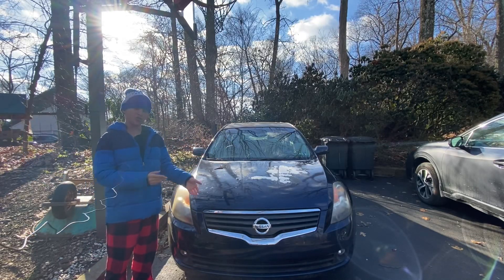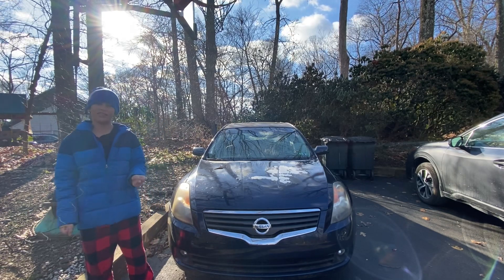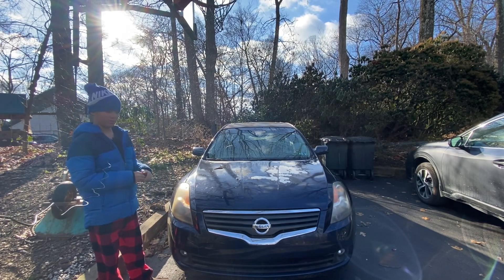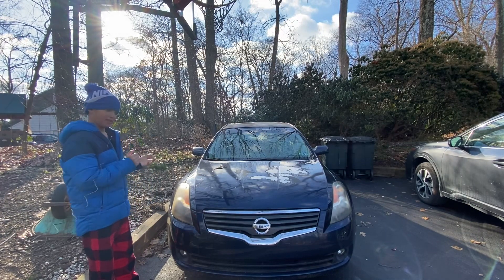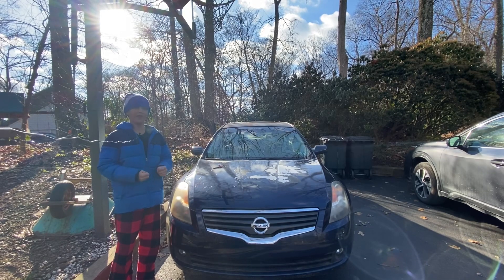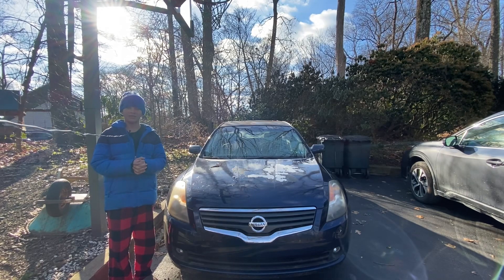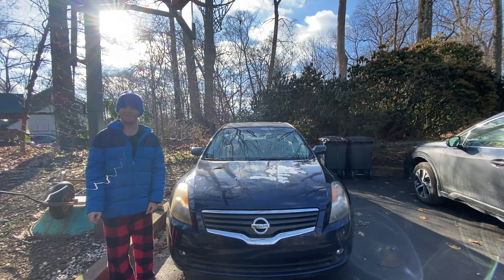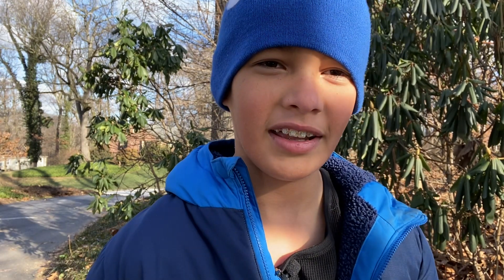2007 Nissan Altima 2.5 S Update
This Video Was Filmed On Christmas Morning